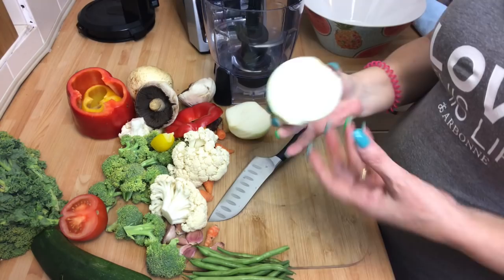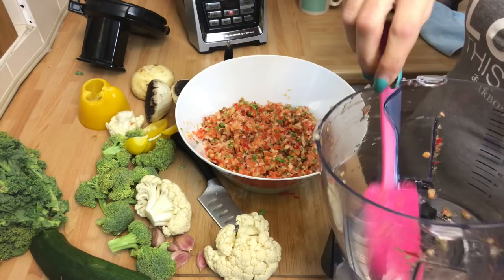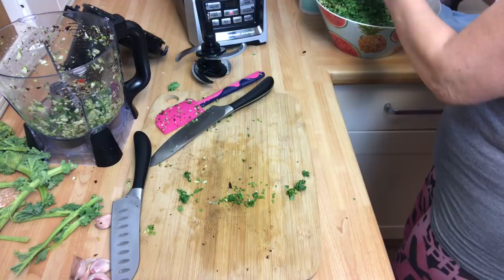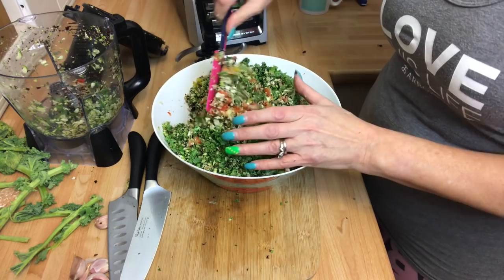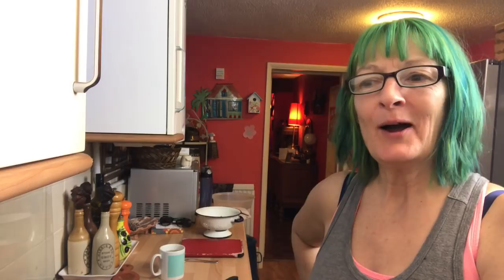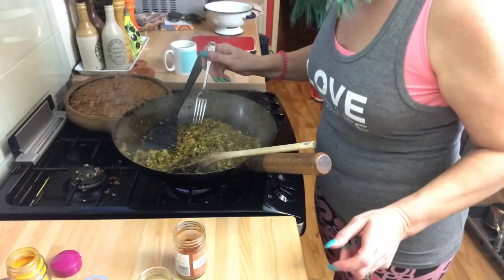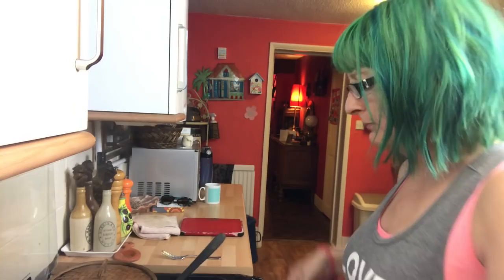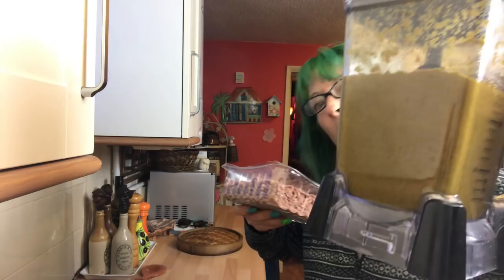Kid Proof 4 Bean Vegan ‘No Bits’ Chilli - Packed with Health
Great dish to make to use up all the veggies you have in your fridge. Packed with tasty health and great for those who don’t like bits or have sensory processing disorder! If you like bits, don’t whizz! 😘😘😁💖